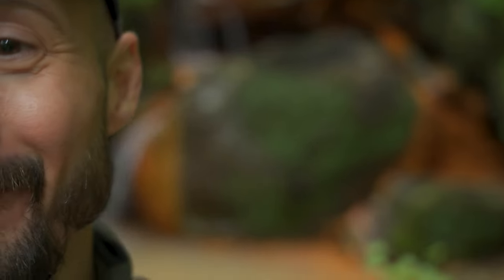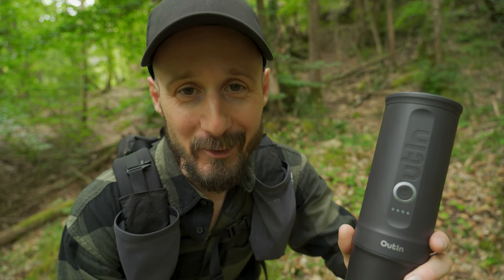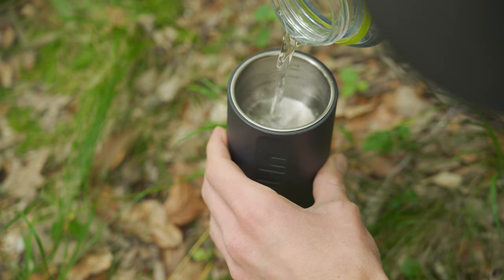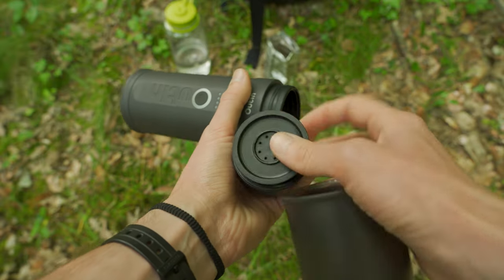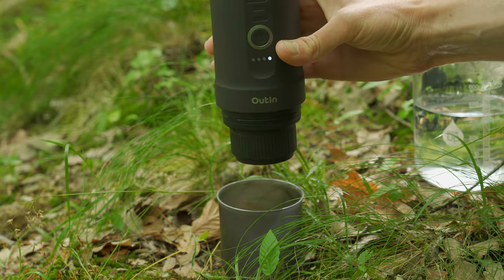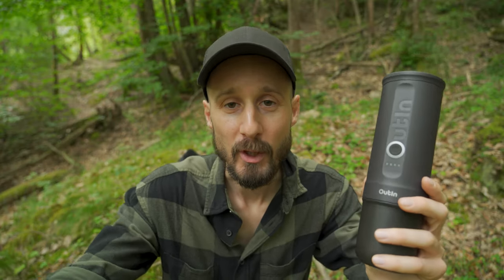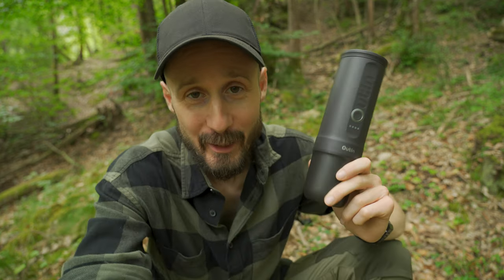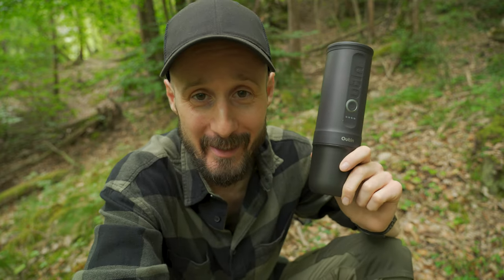Mini macchina per caffè outdoor OutIn Nano | Espresso ovunque in 3 minuti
Se acquisti su Amazon fallo tramite questo
Percepirò piccole commissioni pubblicitarie da ogni acquisto senza costi aggiuntivi per te.

ATTREZZATURA VIDEO
Fotocamera SONY Alpha 7 IV
Obiettivo SONY 24-105 F4
Scheda di memoria
Batterie extra
Faretto led grande
Faretto led piccolo
Power bank